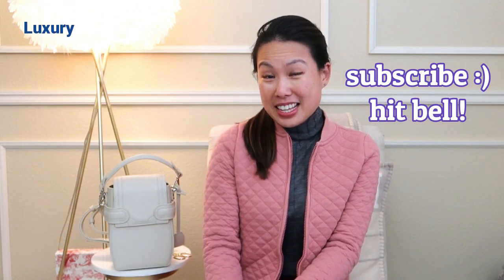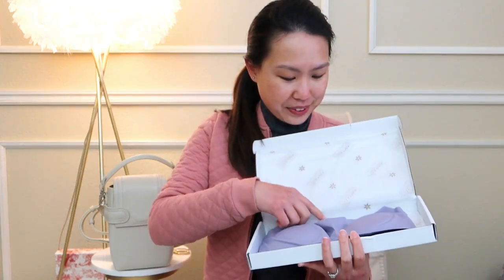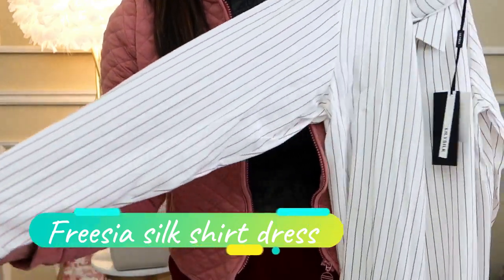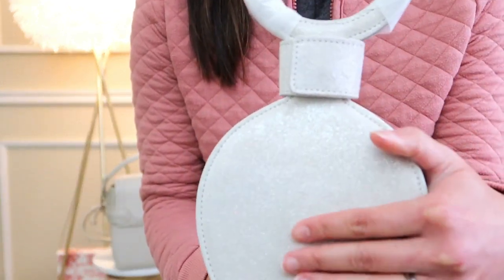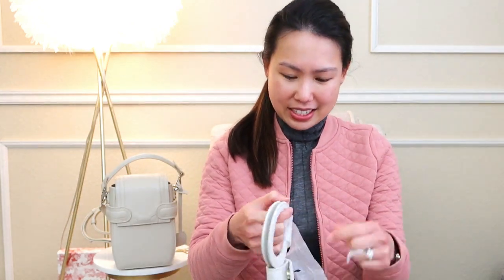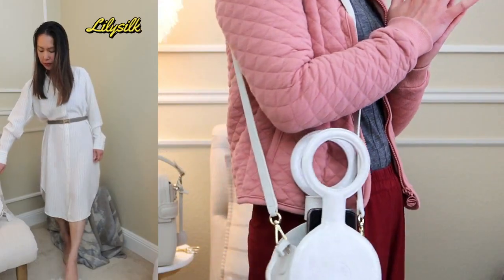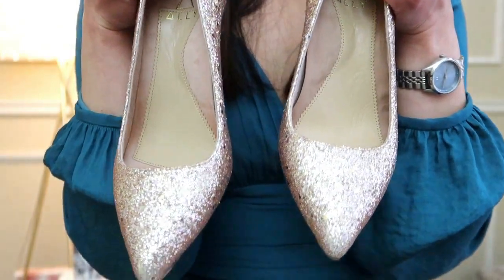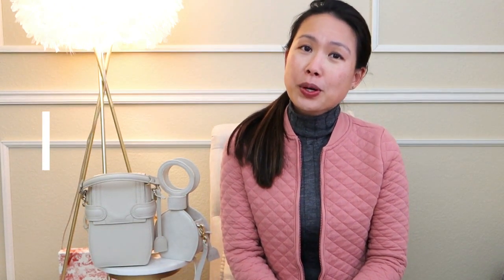New Handbag unboxing plus Wedding outfit | Lilysilk, MDLR, Ally Shoes | 12% and $75 off!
Thank you to Lilysilk for sending me two lovely silk items! I have been a long time fan before working with them so I am very excited to share these two items with you. These are great items for the Spring/Summer months and amazing gifts for Mother's day coming up.
I purchased a handbag from Marie de la Roche for a wedding. See the Ally shoes that I chose to purchase to go with the outfit!

Get $75 off your order at Marie de la Roche: EMLOVES
Get $40 off your first pair of heels at Ally Shoes: ANGELEYN40

Ally Shoes in rose gold (custom order!)

Get $40 off your first pair of Comfy and Cute heels at Ally shoes: ANGELEYN40